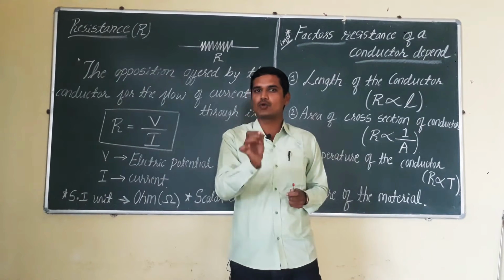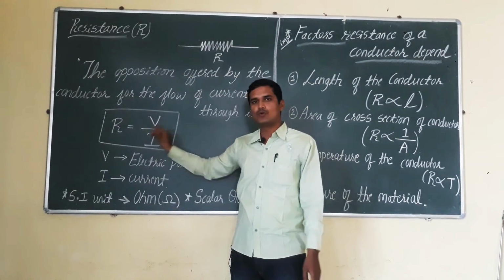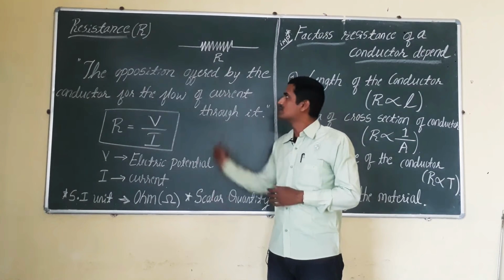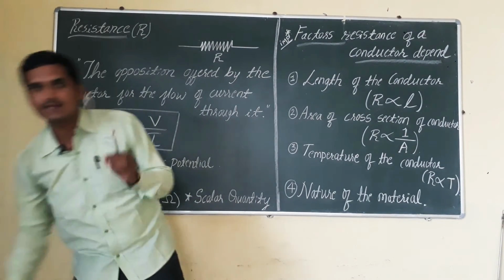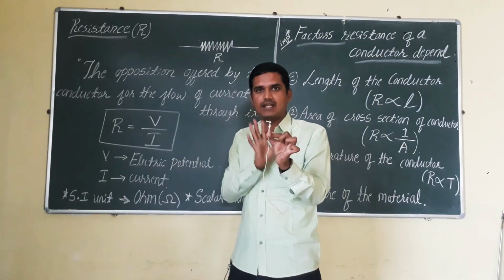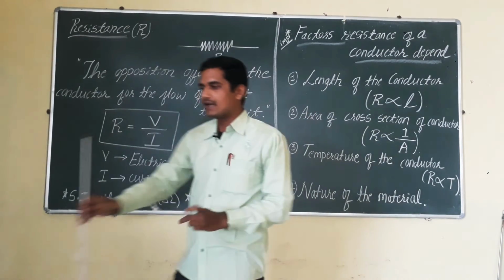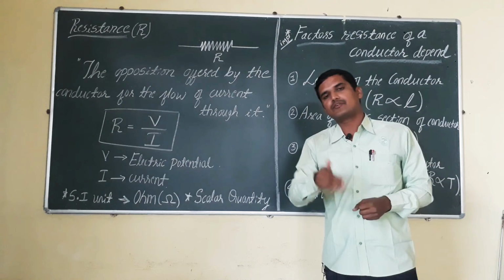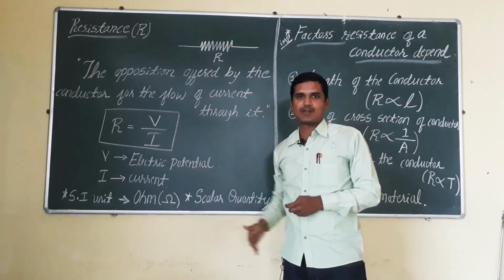Resistance definition & dependence factors | Electricity | CBSE | PUC